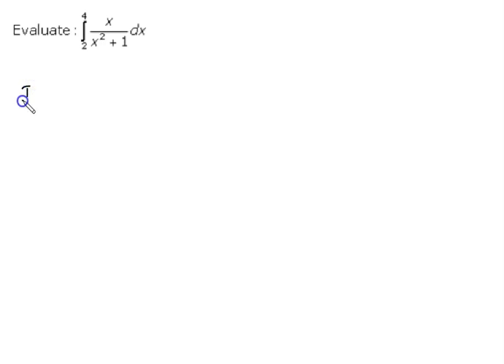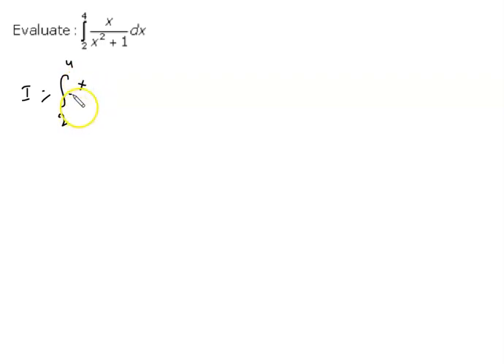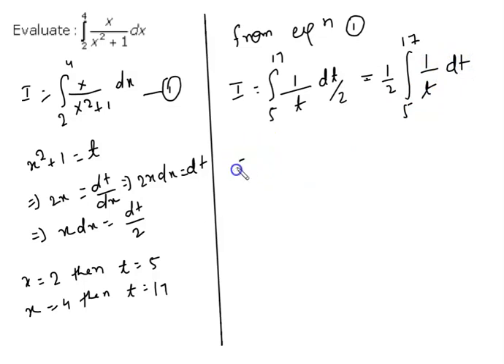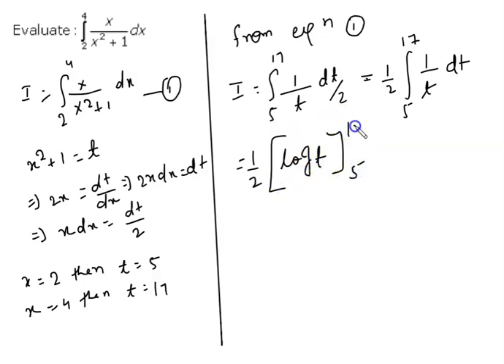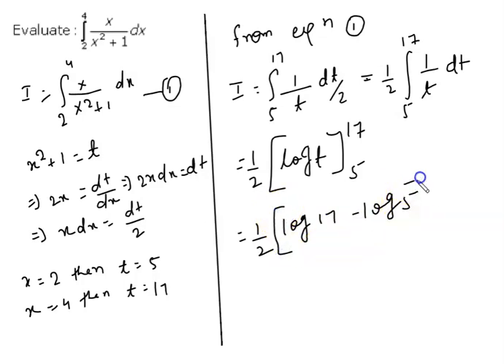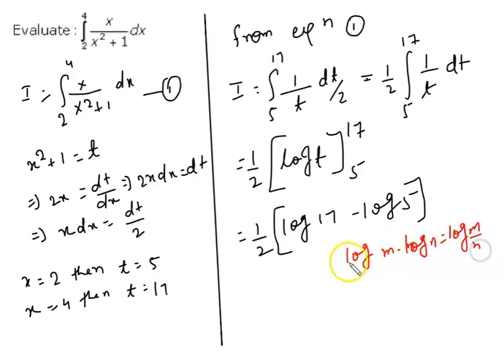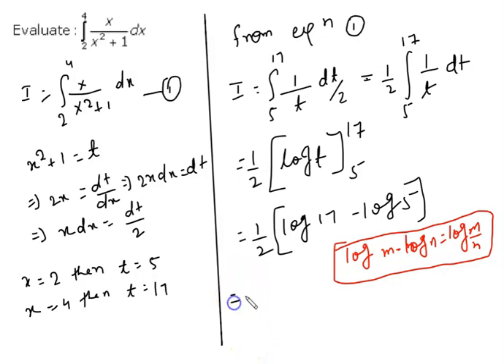IMPORTANT QUESTIONS FOR IIT JEE MAINS AND ADVANCE BY ASHISH SIR